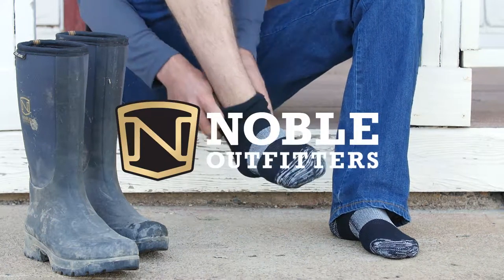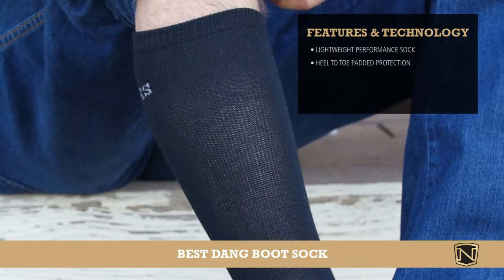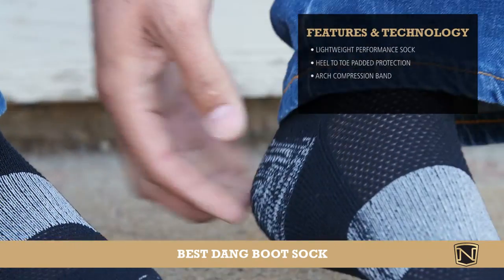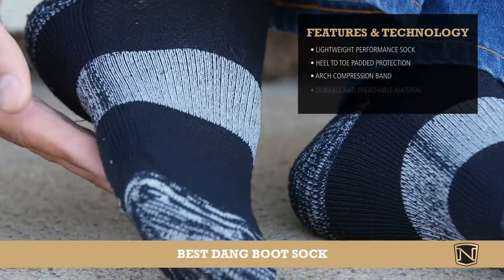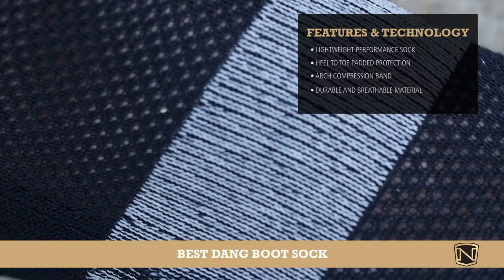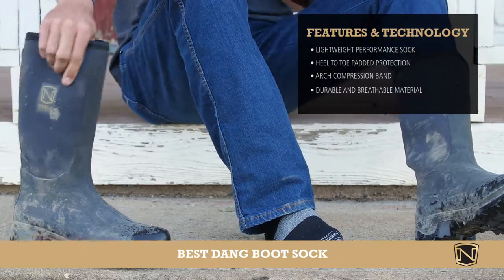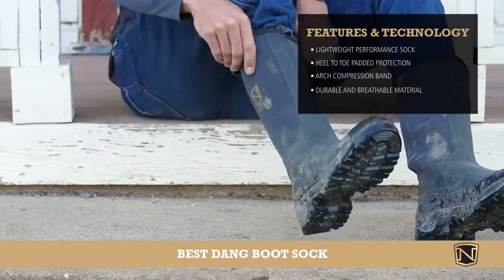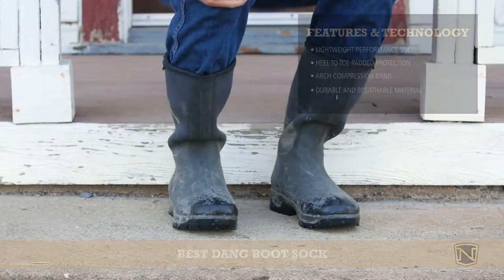Over the Calf Best Dang Boot Mens Socks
Lightweight performance sock with heel-to-toe padded protection. Arch compression band to avoid shifting. Perfect fit top stays in place all day long. Comfort mesh for added breathability. Opti-dry technology wicks away moisture.